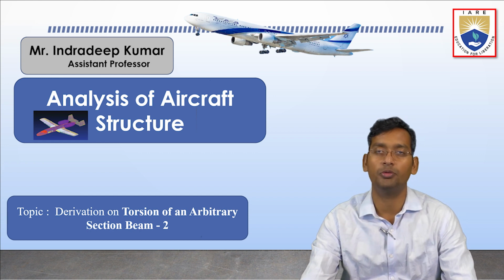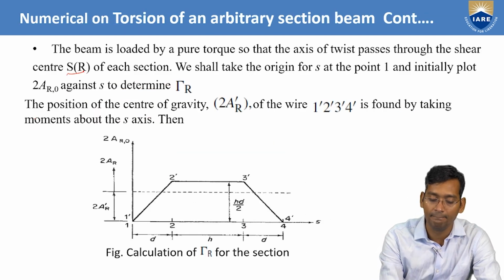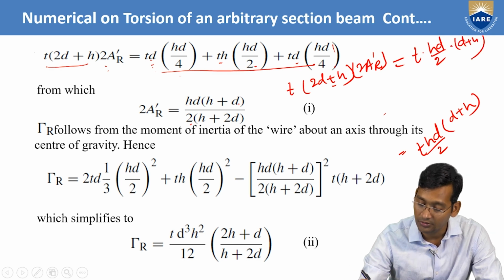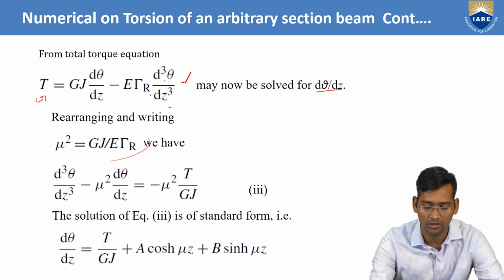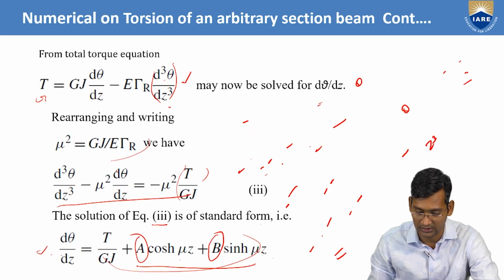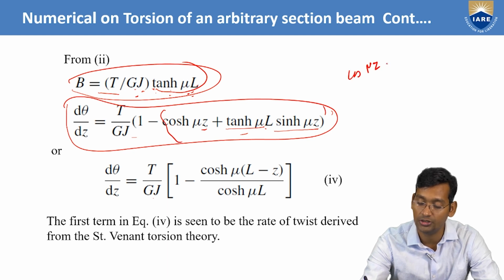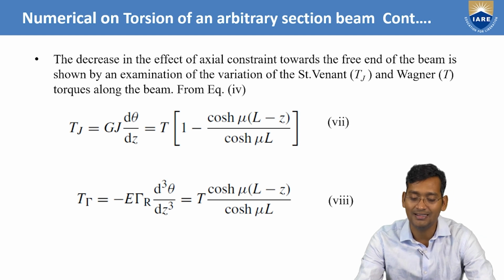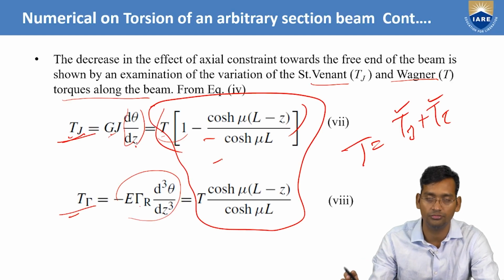Derivation on Torsion of an Arbitrary Section Beam - 2 by Mr. Indradeep Kumar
Derivation on Torsion of an Arbitrary Section Beam - 2 by Mr. Indradeep Kumar | IARE

Telangana, India.